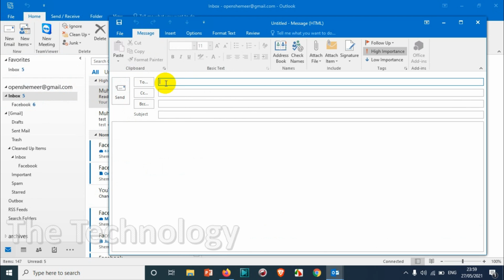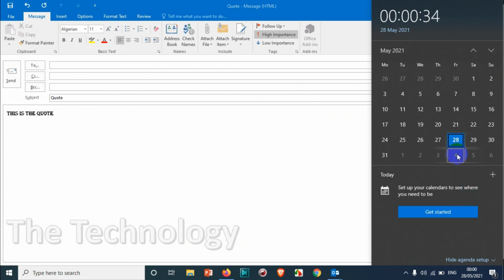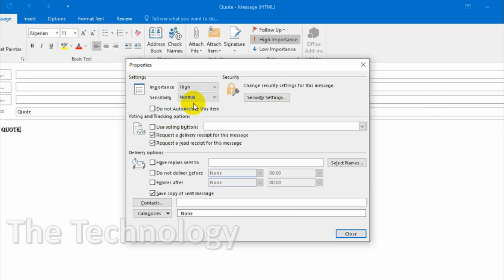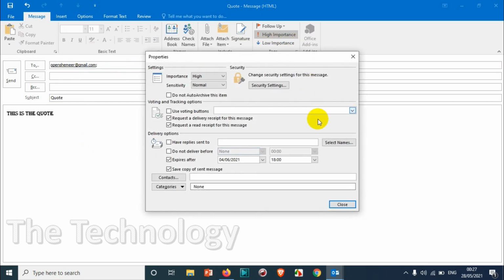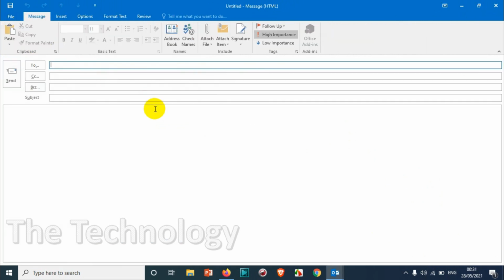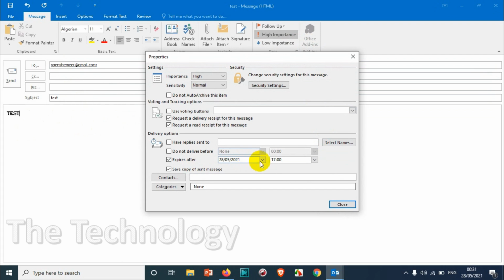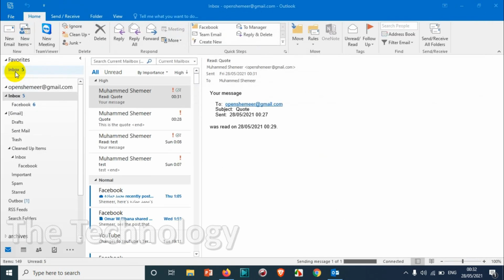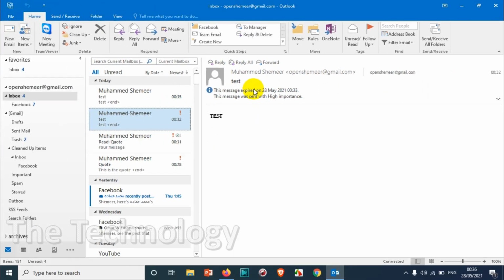How to Set Expiry Date For Emails in Outlook | Set Email Expiry Date in Outlook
In this video, I am explaining how to set expiry date for an email. You can choose a specific date as expiration date for an email you are sending. This will be helpful to you if you are sending any quotes or date concerned email.

To Set a message expiration date on Outlook for Microsoft 365 Outlook 2019 Outlook 2016 Outlook 2013 Outlook 2010:

When you send a time sensitive message, set an expiration date so your recipients won’t waste time responding after the deadline has passed.

Click Options.

In the More Options group, click the Message Options Dialog Box Launcher Dialog Box Launcher button on the ribbon.

More Options group on the ribbon

Under Delivery options, check Expires after, and then select a date and time.

When the expiration date passes, the message remains visible in the message list with a strikethrough. It can still be opened, but the strikethrough gives a visual clue that the message is out of date or no longer relevant.

1. Does Outlook mail expire?
2. Can you send an email with an expiration date?
3. Where do expired emails go in outlook?
4. How do you send an expiring email?
5. Can you send an email that deletes itself?
6. Can you send a disappearing email?
7. Why are my read emails disappearing?
8. Can emails disappear from Outlook?
9. How can I recover my emails?
10. How do I get rid of expired emails in Outlook?
11. Does Outlook delete old accounts?